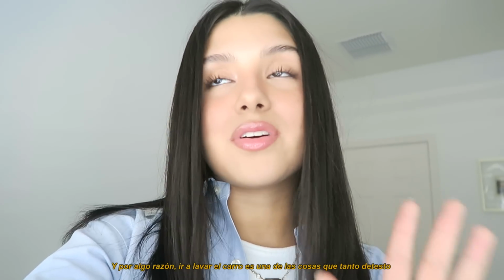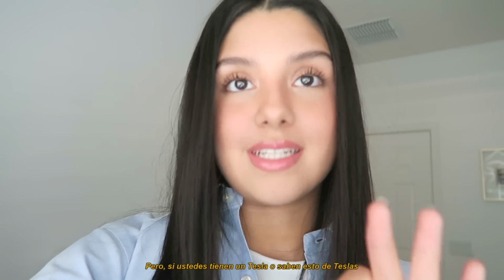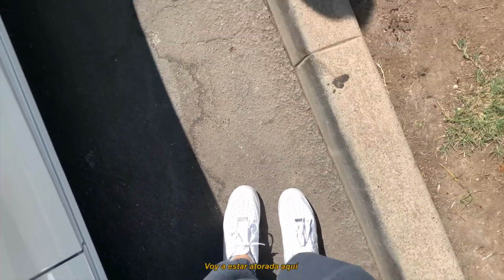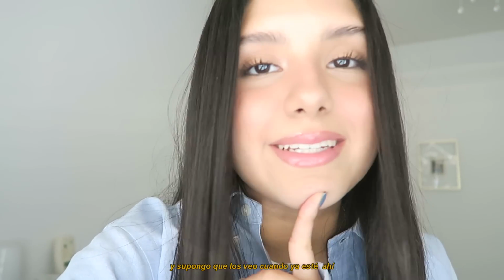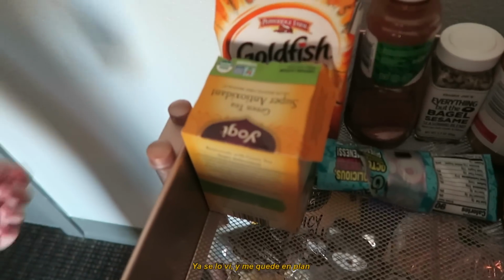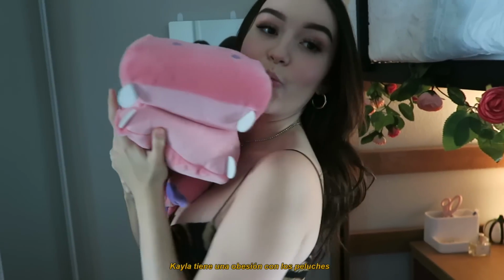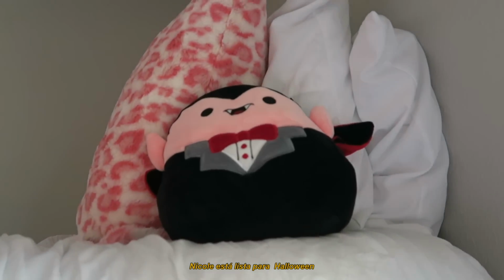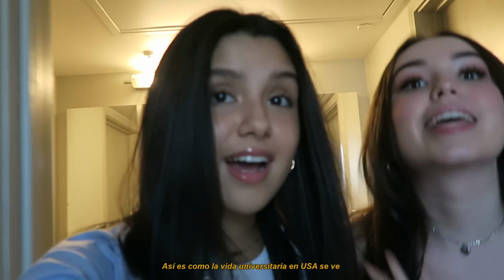My fist vlog in English, what college life is like in the USA + dorm tour w Spanish subtitles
Hellooo, this is my first time vlogging in english and as you can tell English isn't my first language but I tried my best 🤍
Holaaa, este es mi primer vlog en inglés. No se preocupen que jamás dejare de hacer videos en español, los quierooo❤️